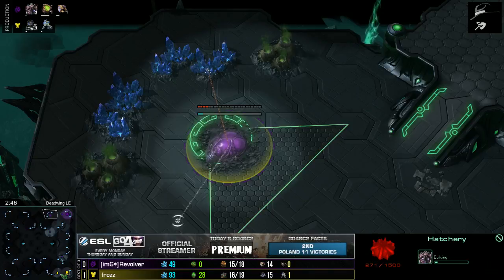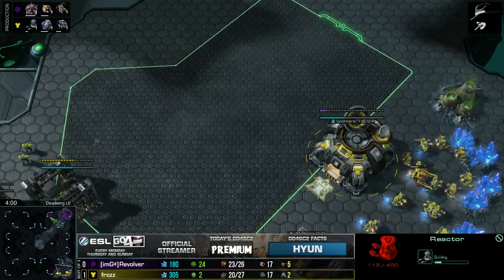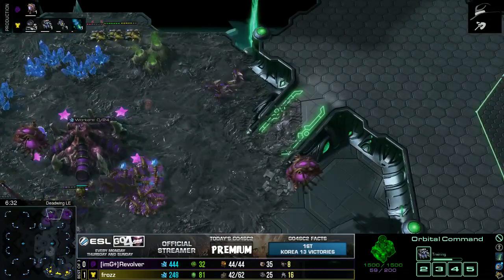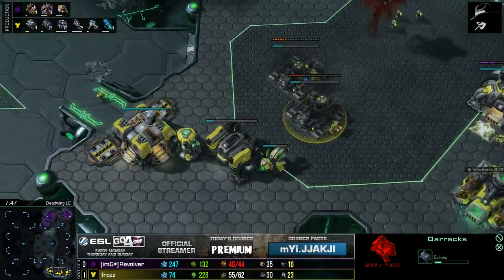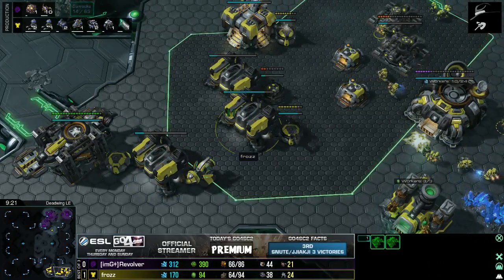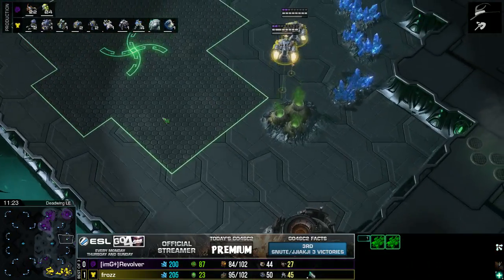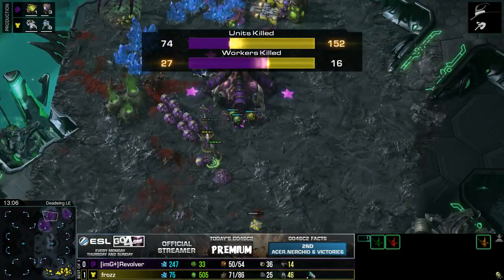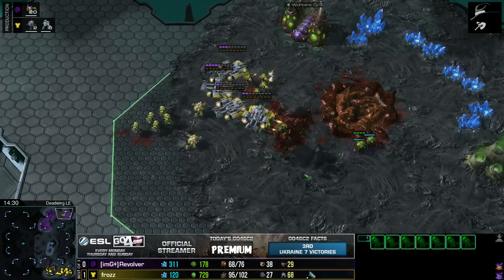Go4SC2 NOV Premium #1 - frozz (T) vs Revolver (Z) - G2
Go4SC2 NOV Premium #1, Ro8.

BelleNOiR's Starcraft Casts on Youtube! I hope you enjoy the games :) HF!

GL HF